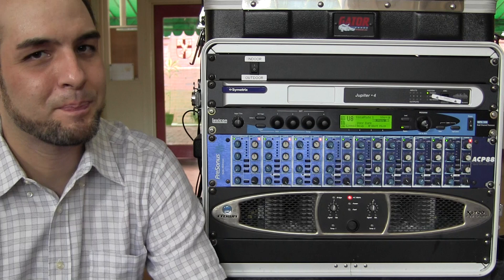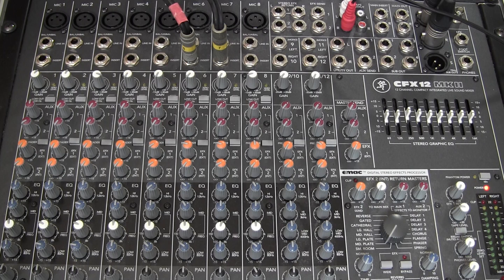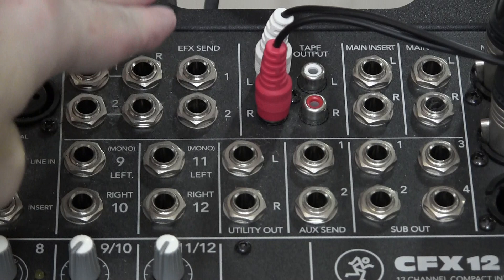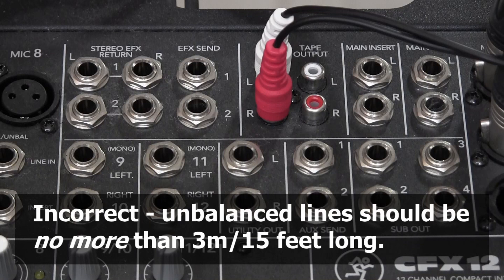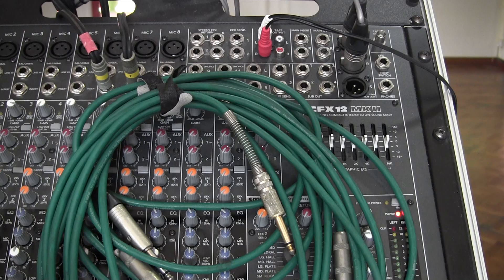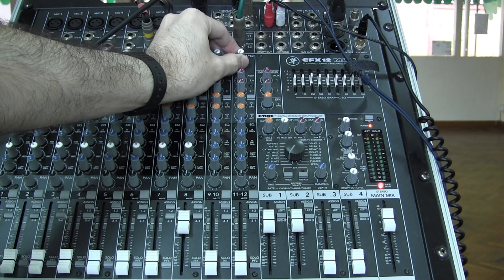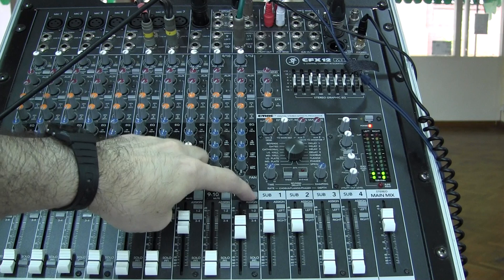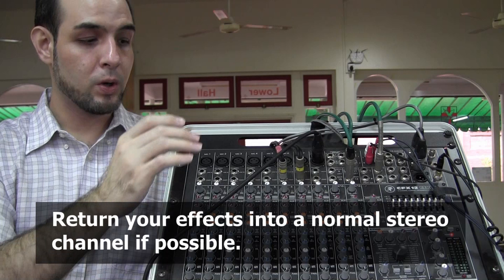How to set up an external effects processor for live sound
A video showing how to connect and set up an external effects processor to work with a mixer in the context of live sound reinforcement. Includes detailed instructions on how to route your signal to and from the effects unit, what cables to use and what type of auxiliary send should be used. Also answers some commonly asked questions on this topic, such as how to send the effects to your stage monitors and why it is better to use post-fade rather than pre-fade aux sends.

Part of the St George's Church PA training series.